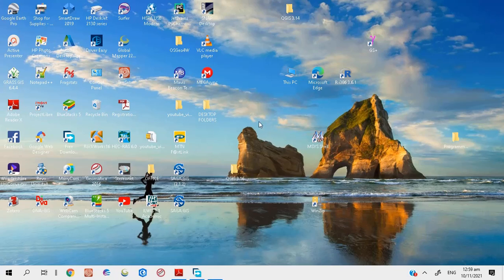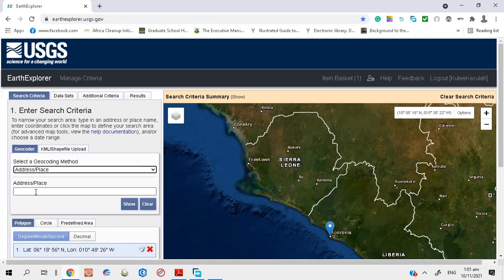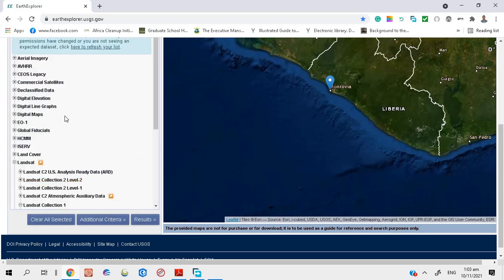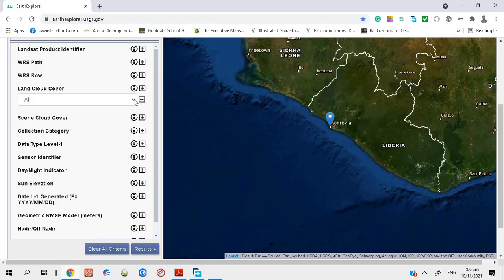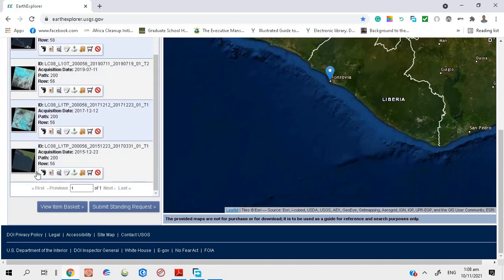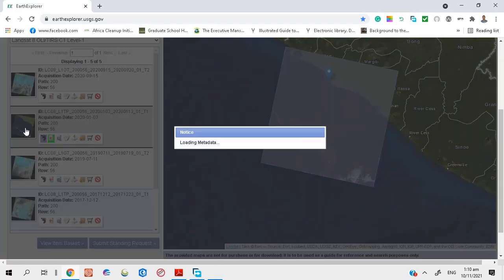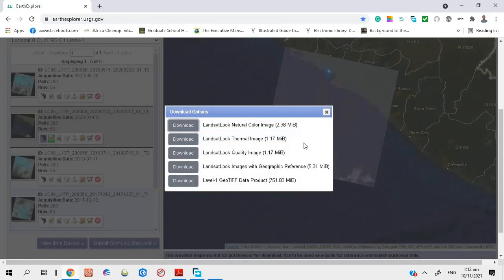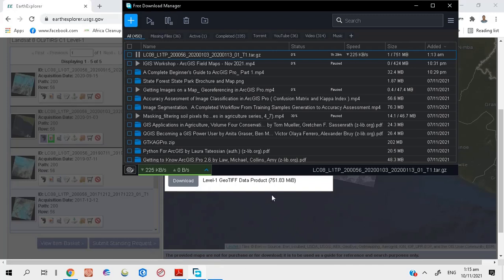How to Download Landsat 8 Satellite Imagery from USGS EarthExplorer Step by Step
This tutorial demonstrates how to download Landsat 8 satellite imagery using USGS EarthExplorer. It is designed for GIS students, beginners in remote sensing, and researchers who need free, high-quality satellite data for analysis.

In this video, you will learn how to:

1. Access and log into USGS EarthExplorer
2. Define your Area of Interest (AOI)
3. Select the Landsat 8 dataset (OLI/TIRS)
4. Filter images by date and cloud cover
5. Preview available scenes
6. Download Landsat 8 imagery for GIS and remote sensing applications

Landsat 8 provides multispectral imagery suitable for land cover mapping, environmental monitoring, and change detection. This tutorial gives you a practical starting point for working with satellite data in your GIS projects.